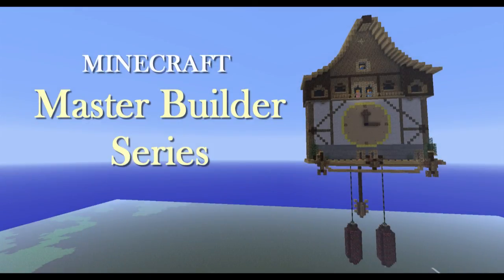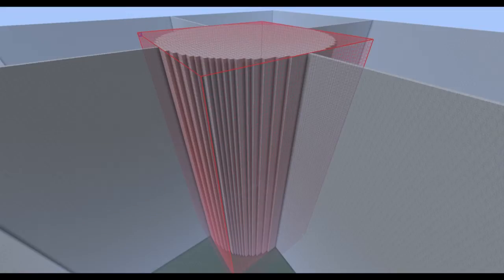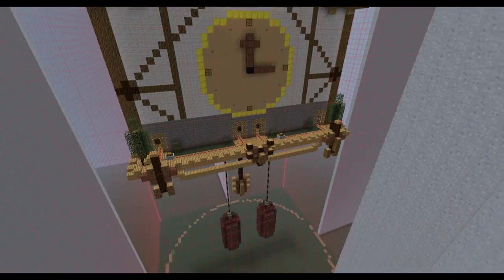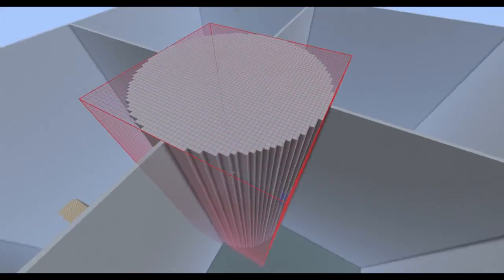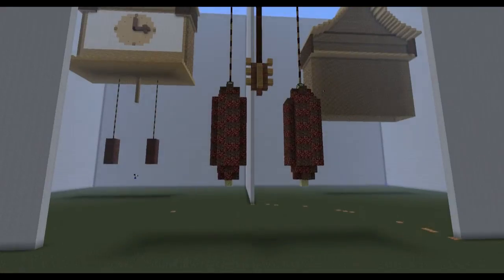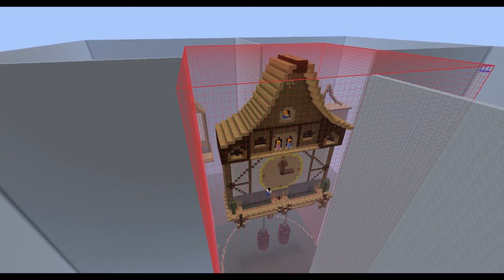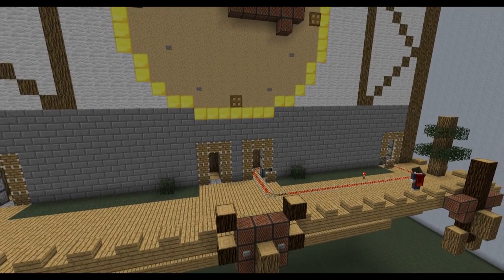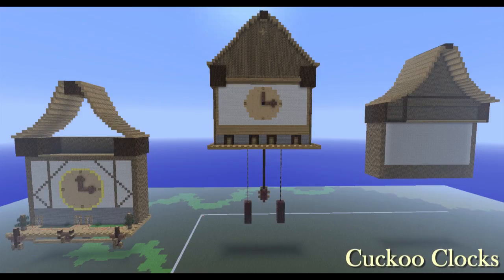Master Build Challenge - Cuckoo